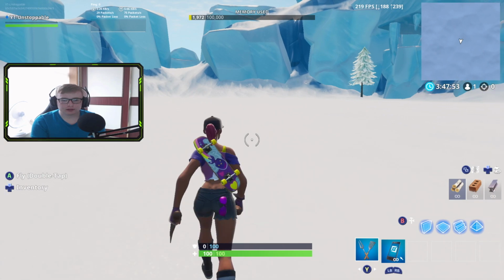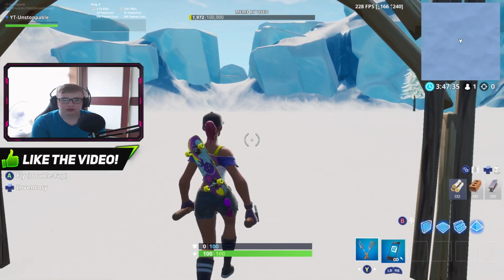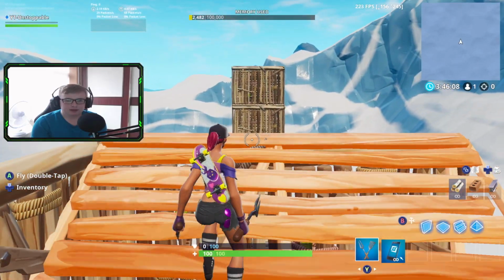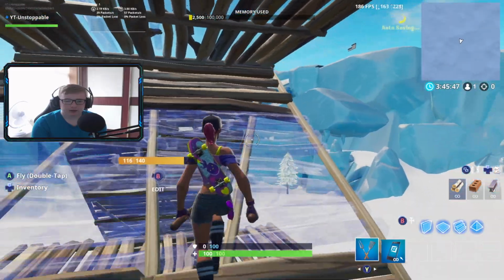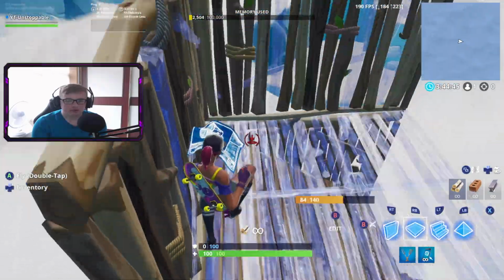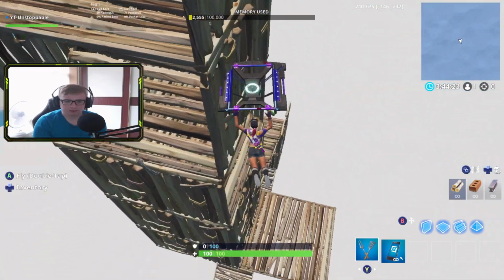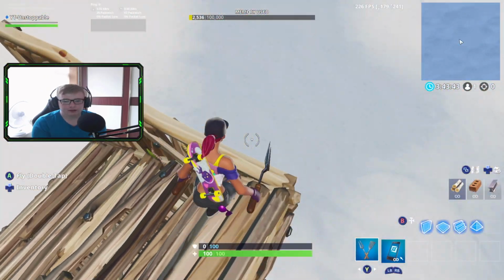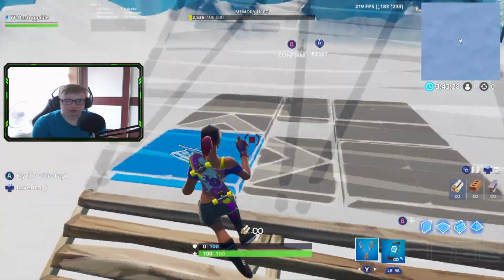Fortnite How To Get High Ground The Fastest (High Ground Tips And Tricks)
► Don't forget to use creator code "YT-Unstoppable" in the item shop!

Cinematics By:
M1K3Editz

*My Setup*
Monitor: SAMSUNG LU28E590DS 4K Ultra HD 28" LED Monitor
Macbook: Macbook Pro 2017 Touch Bar
Pc: CyberpowerPC Contender 1060 Gaming PC
Keyboard: Razer Blackwidow Elite / With Arm Rest
Mouse: Razer Deathadder Elite
Webcam: Logitech C920 Full HD
Recording Device: Elgato HD60
Mic: Blue Snowball